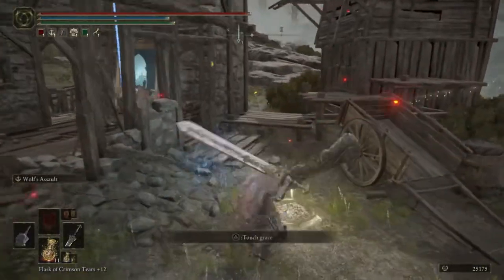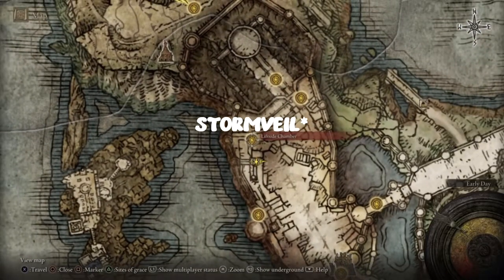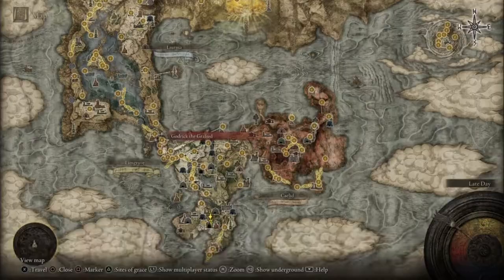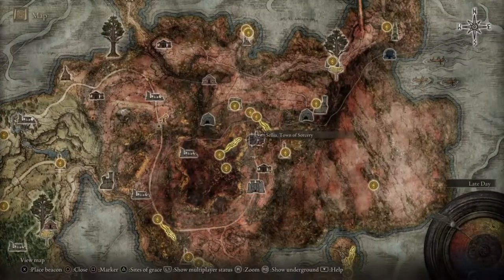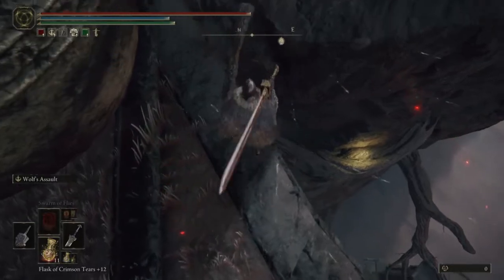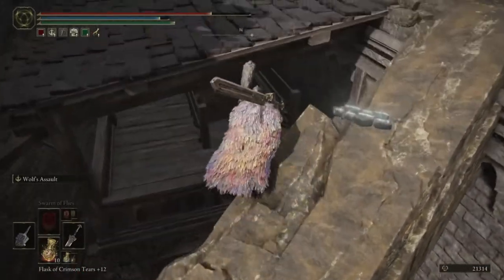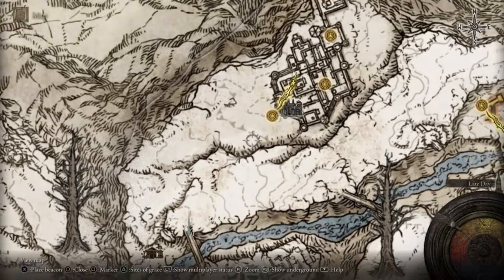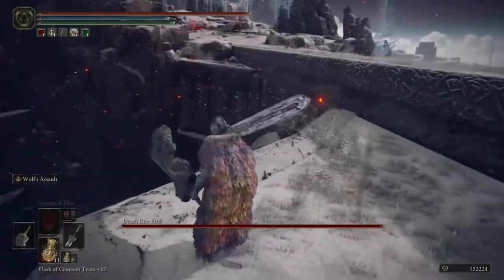Elden Ring:How To Do All Painting Puzzles(Larva tear,Armour Set)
ahh...like and sub
 dont put headphones in, got a gooey voice again